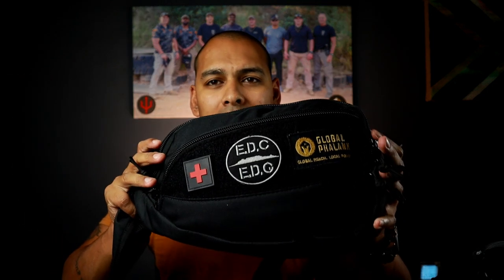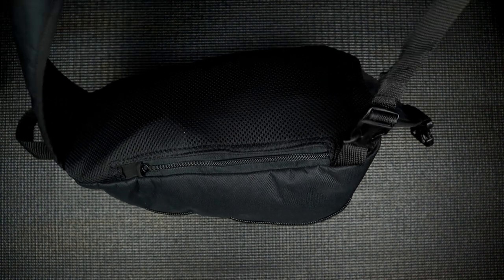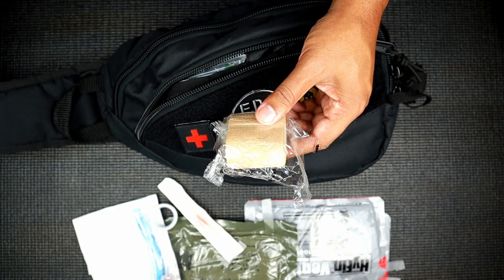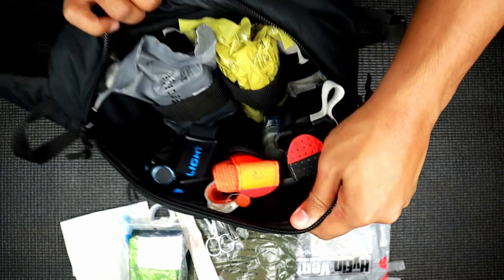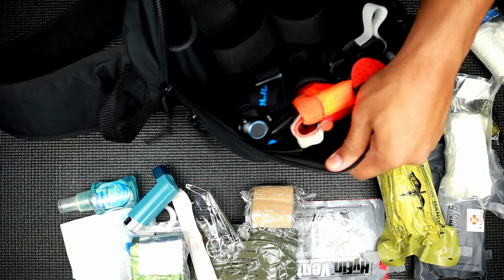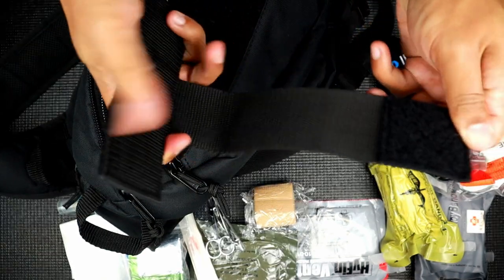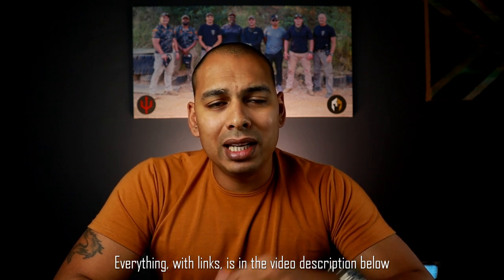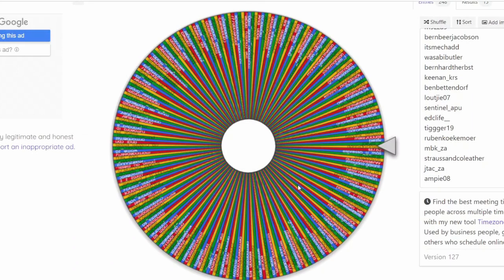EDC Backpack May 2021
EDC Backpack May 2021 - How to win one:
1 - Follow Global Phalanx on Facebook, comment on this post by tagging 2 friends and share the post

2 - Follow Kinetic Solutions on Facebook, comment on this post by tagging 2 friends and share the post